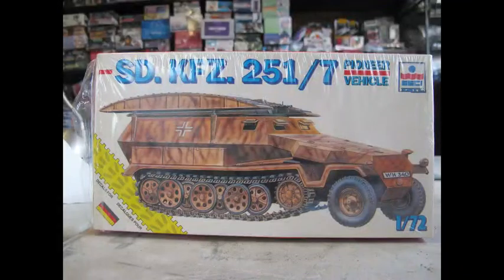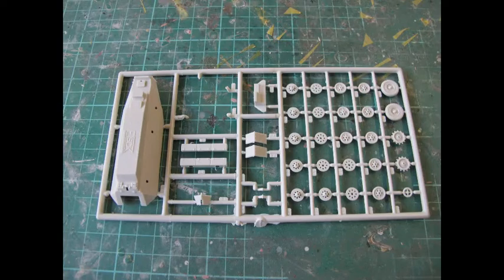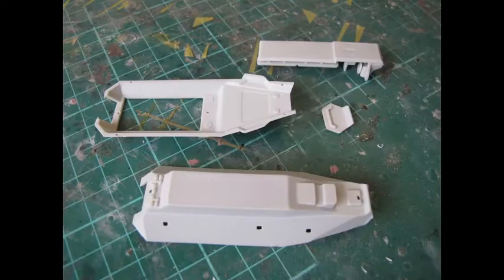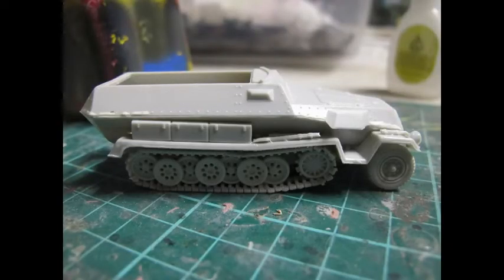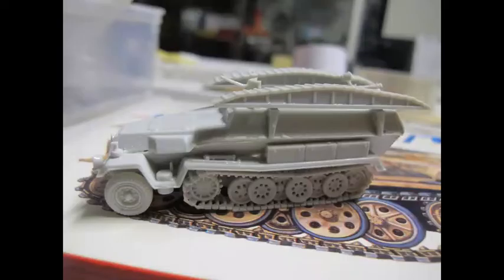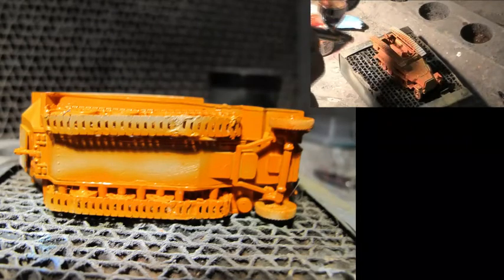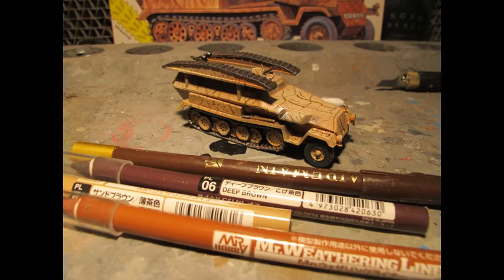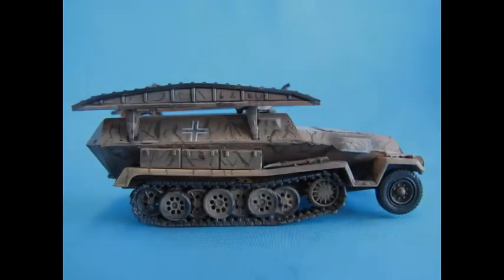ESCI 1/72 SD. KFZ. 251-7 Pioneer Vehicle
Sd.Kfz 251/7 D Pionierwagen by ESCI/ERTL # 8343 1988 plastic scale model kit build review. The video will also explore hobby tools, paints and weathering methods in achieving a airbrush look and thin camouflage. Water slide decals, sluge washes and hand painting methods also demonstrated.

The Sd.Kfz 251/7 Ausf D half-tracked engineer commonly known as the Pionierwagen medium armored halftrack for engineers . Based on the ubiquitous Sd.Kfz 251 Hanomag half-track, the Pionierwagen was a very useful vehicle for the assault engineers of the German Army, seeing service on all fronts, from the vast open areas of the Russian Front.